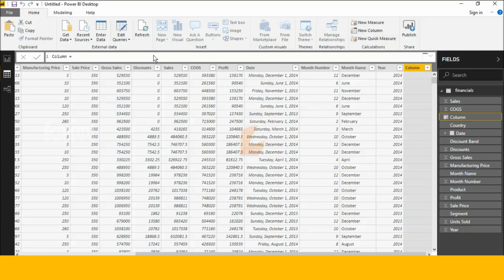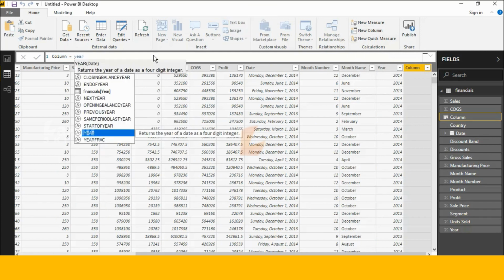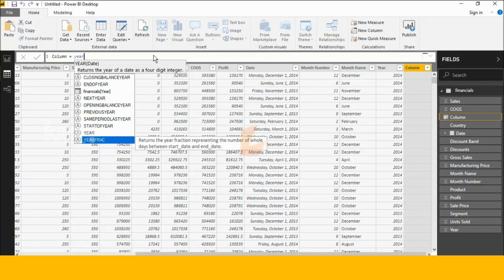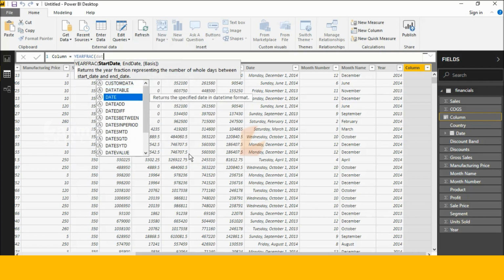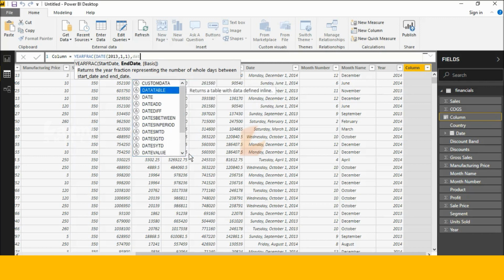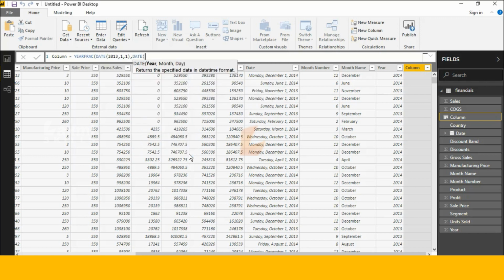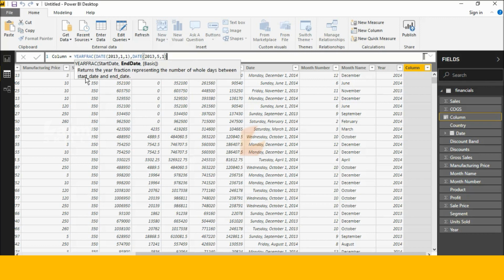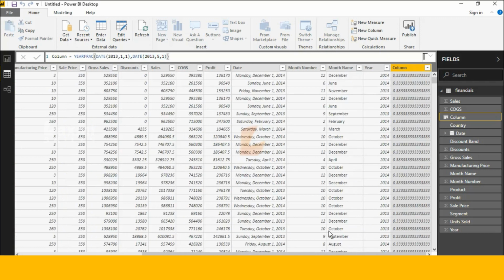YEARFRAC function (DAX) | YEARFRAC function (DAX) In Power BI Desktop